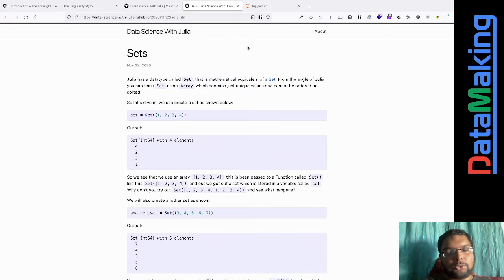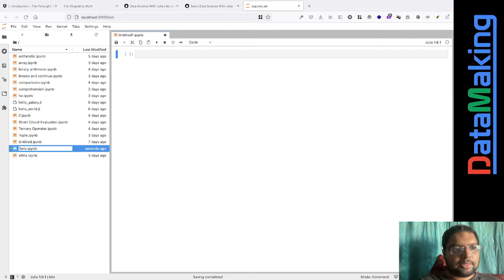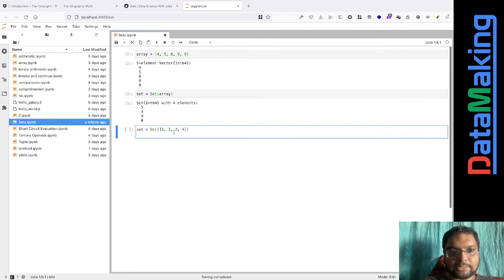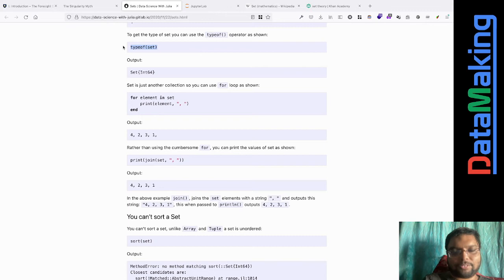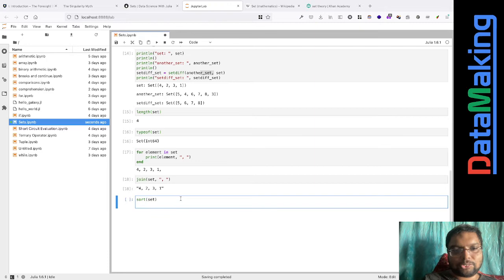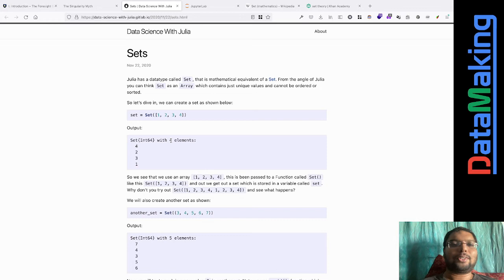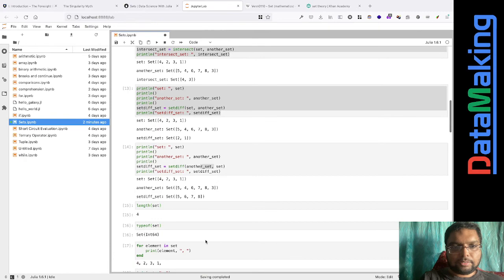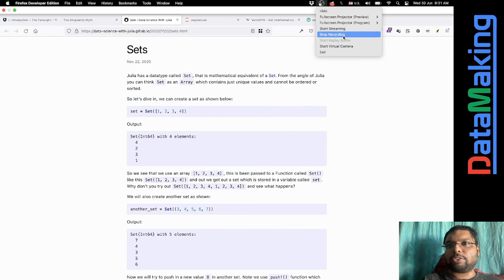Sets in Julia | Data Making | DM | DataMaking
Happy Learning!